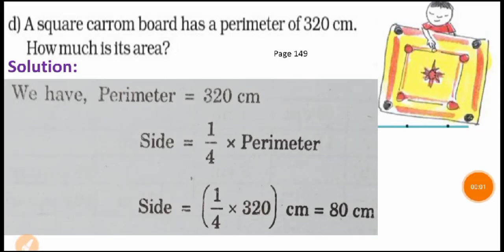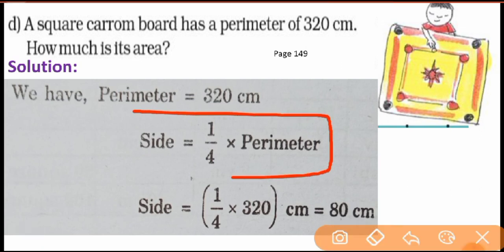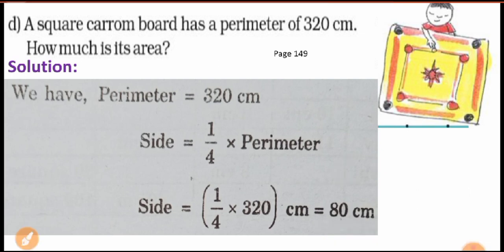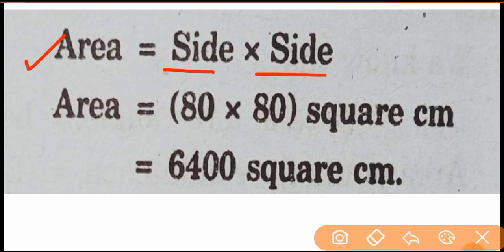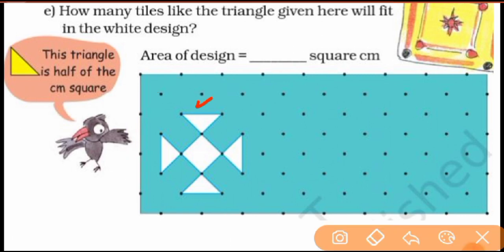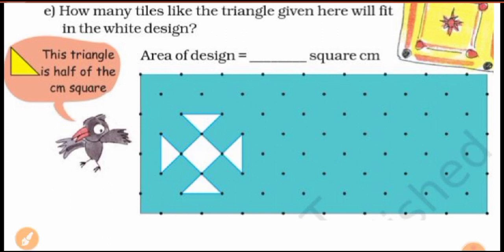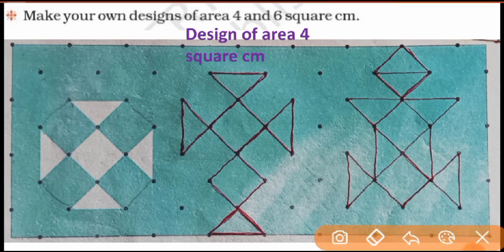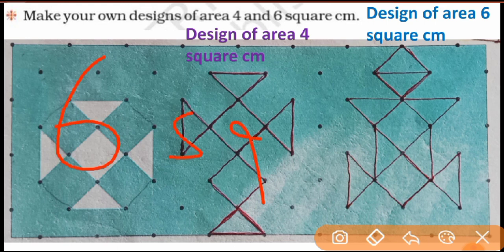Maths - V ● Ch - Area and Its Boundary ● PART - 5 ● Topic - Practice time(Page-149)